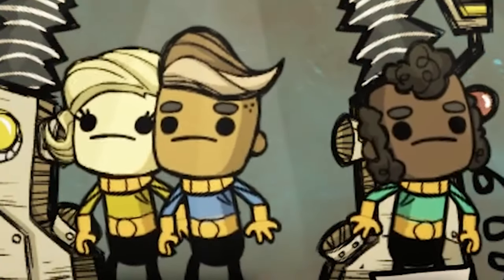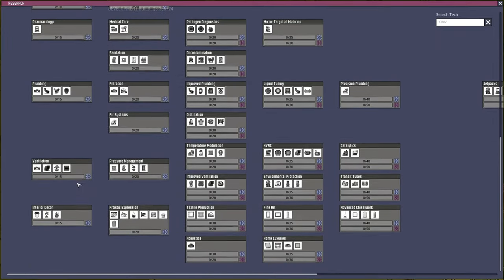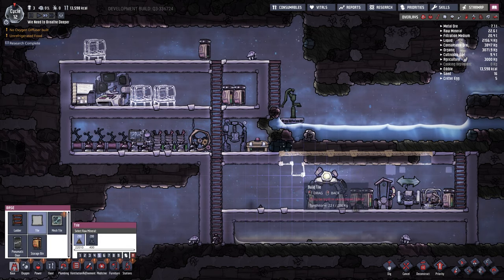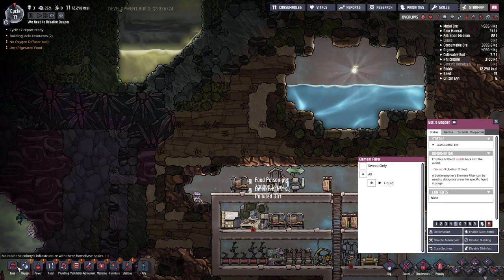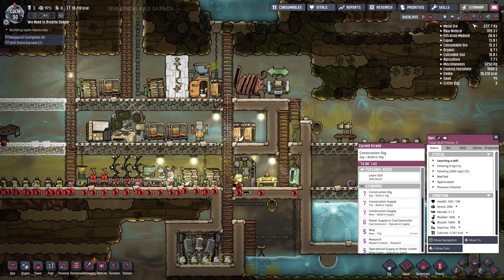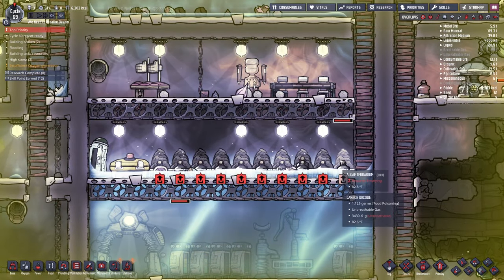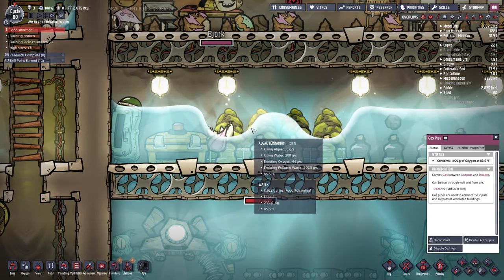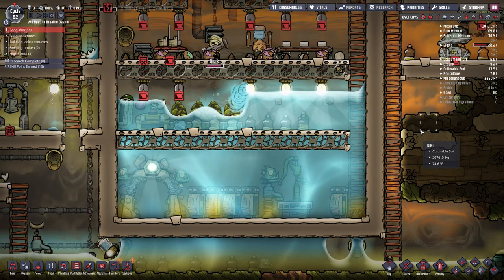I Gave Them the Ability to Breathe Underwater and This Happened - Oxygen Not Included Mod (Ad)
Welcome back to Oxygen Not Included! We're building a completely submerged base utilizing a few mods in the soon-to-release Oxygen Not Included! Let's play Oxygen Not Included!